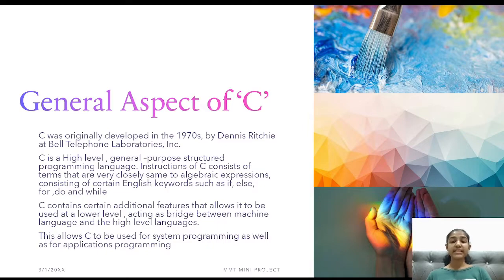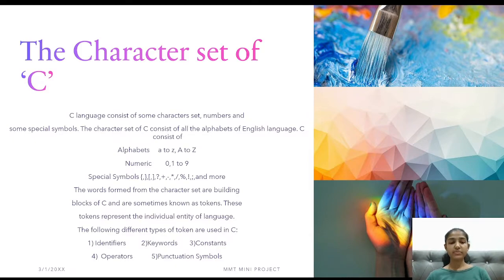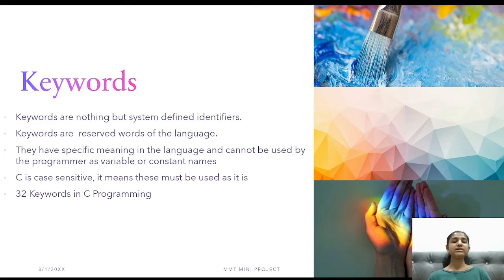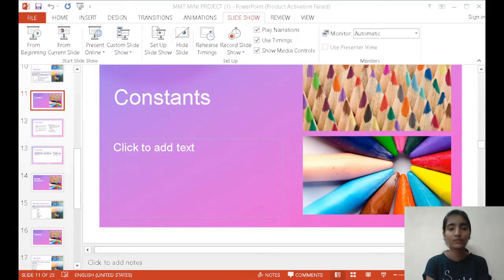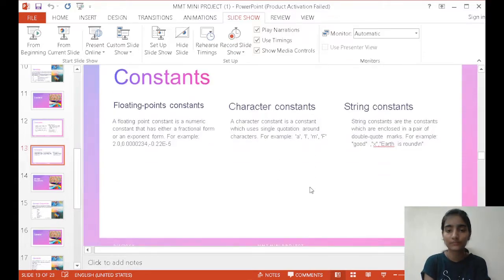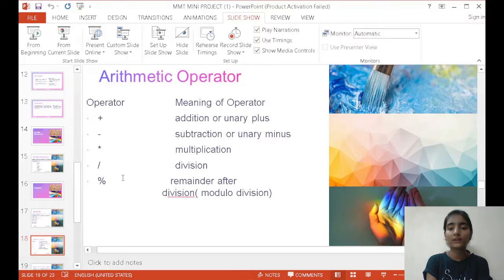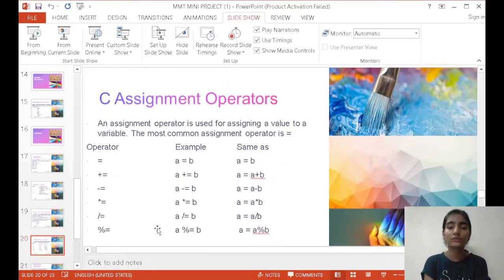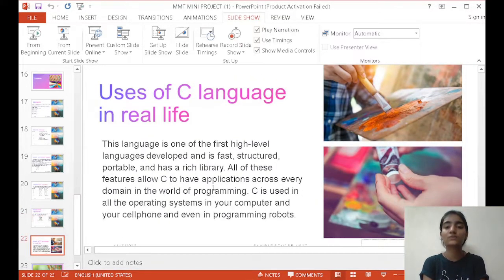C Programming Tutorial (MMT PROJECT)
MMT MINI PROJECT BY HASTI AND SHREEYA
This video tutorial will give you a full introduction to basics of C programming .